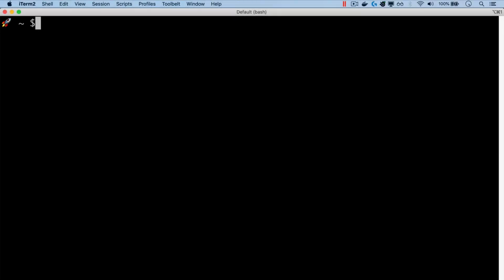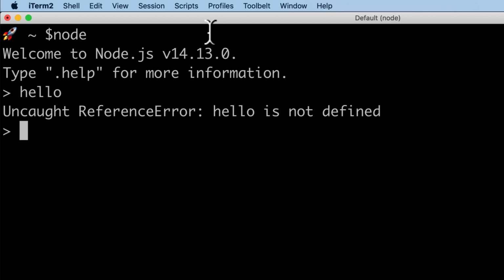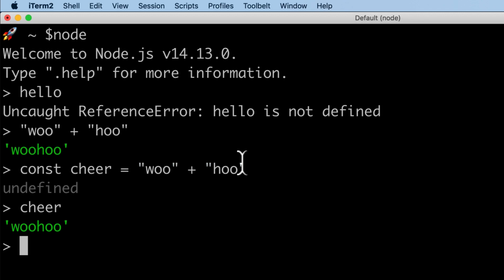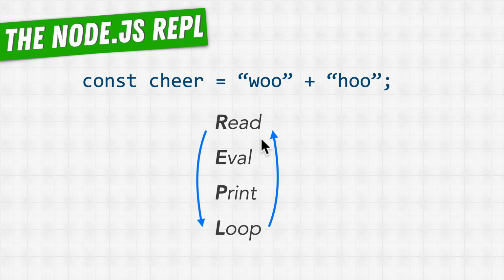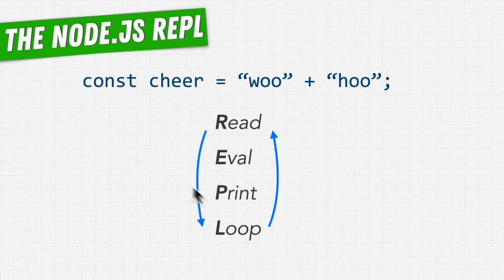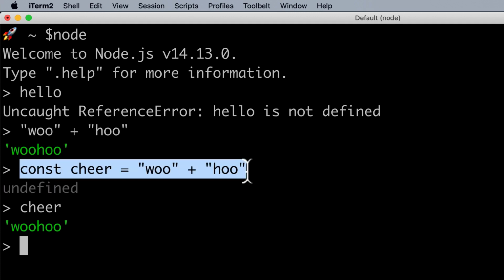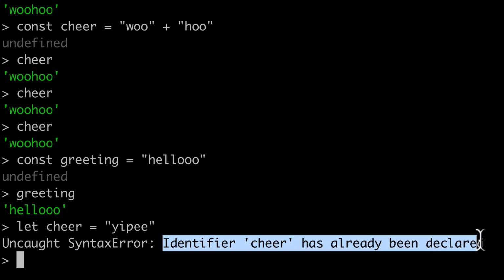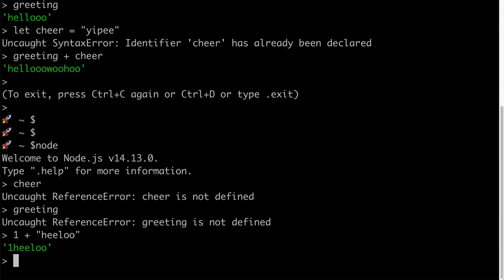Lesson 7 | what is REPL in nodejs ?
In this video, we'll explore the powerful world of Node.js and how it can be used for server-side scripting. Node.js is a popular JavaScript runtime environment that allows developers to build scalable, high-performance applications. We'll cover the basics of Node.js, including its event-driven architecture, non-blocking I/O, and asynchronous programming model. We'll also dive into building a simple web server using Node.js and the popular Express.js framework, as well as creating RESTful APIs for your web applications. By the end of this video, you'll have a solid understanding of Node.js and its applications in web development. So, whether you're a beginner or an experienced developer, join me on this journey to explore Node.js!